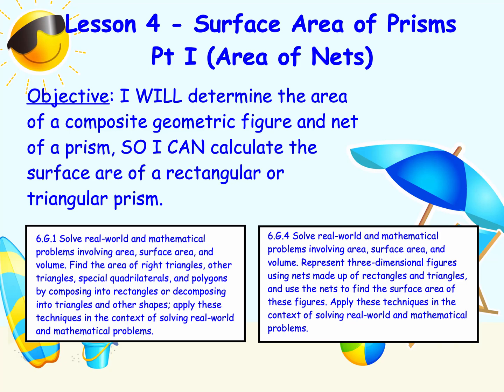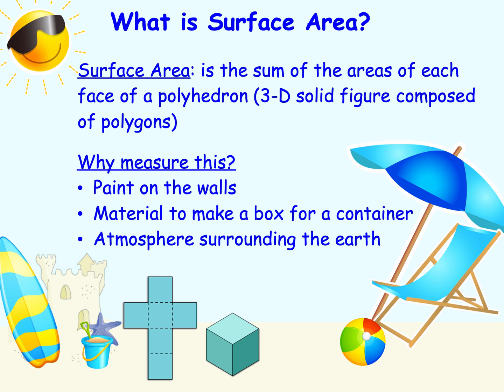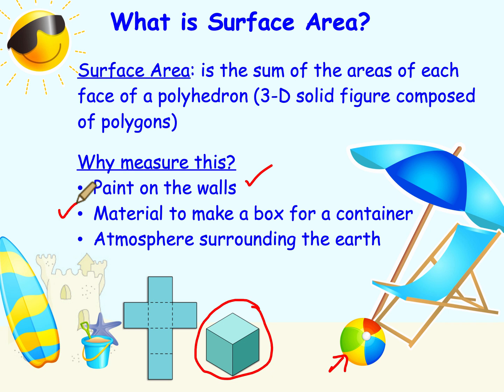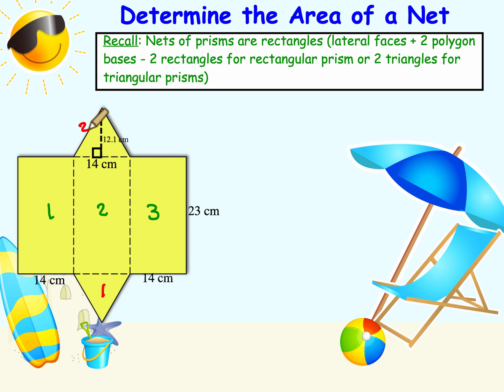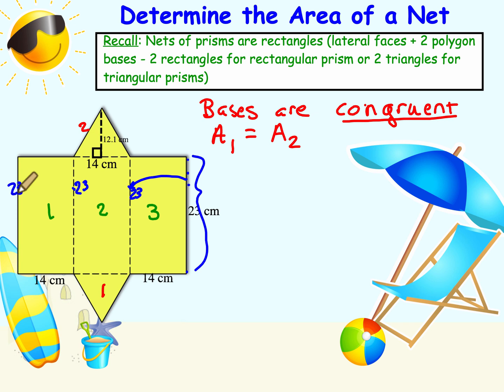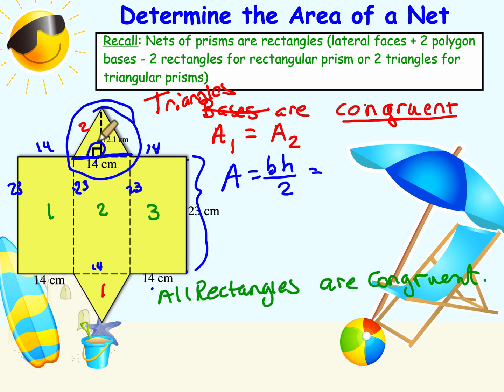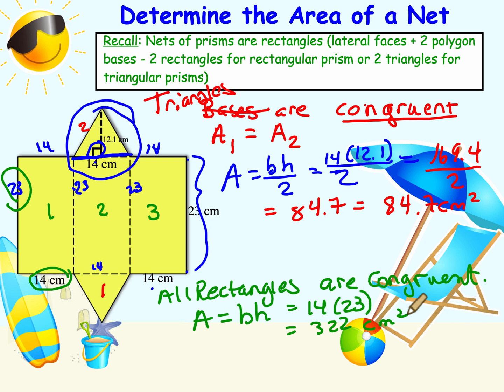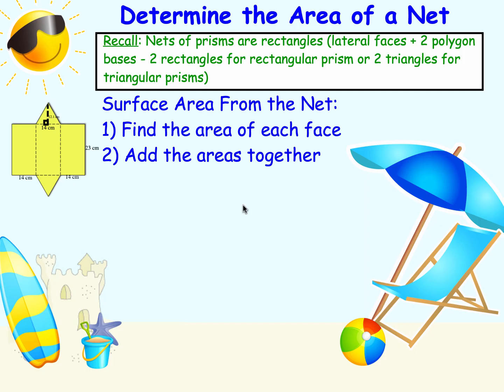Surface Area Pt 1 Area of Nets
Intended for Middle School. Beginning lesson on surface area. Looks at how to find surface area by decomposing the areas of the net into individual polygons and finding the sum of the areas.